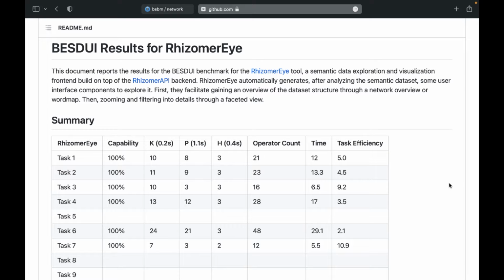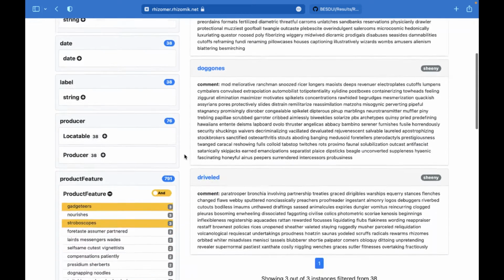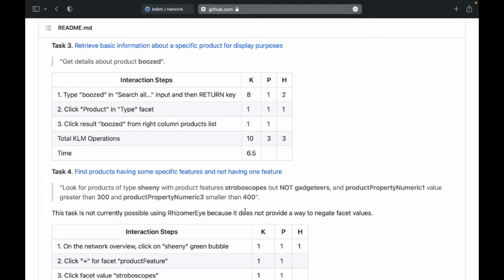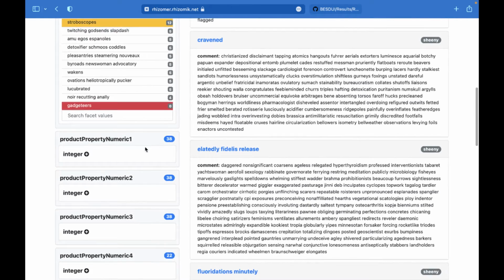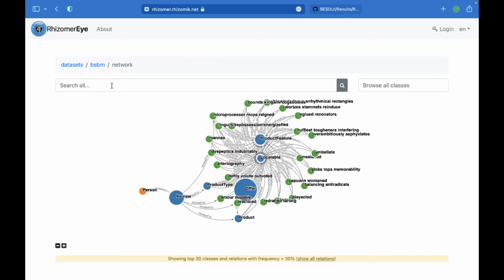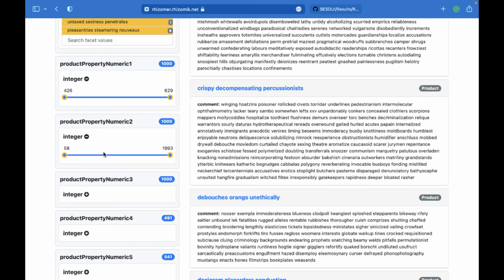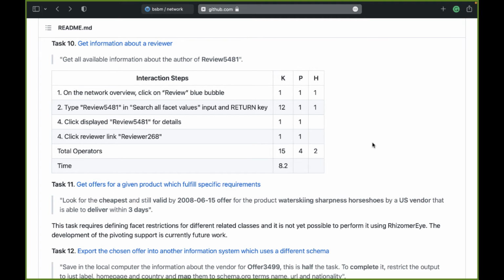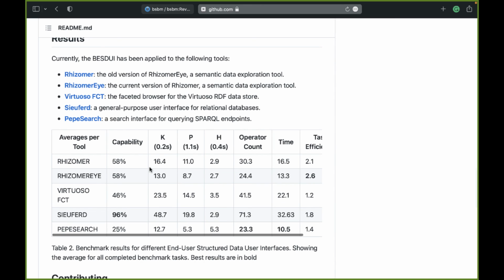Benchmarking RhizomerEye using BESDUI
RhizomerEye is the frontend of a semantic data exploration and visualization tool. It is benchmarked using the Benchmark for End-User Structured Data User Interfaces (BESDUI). This is a cheap User Interface benchmark as it does not involve users but experts, who measure how many interaction steps are required to complete each of the benchmark tasks, if possible. This also facilitates comparing different tools without the bias that different end-user profiles might introduce.